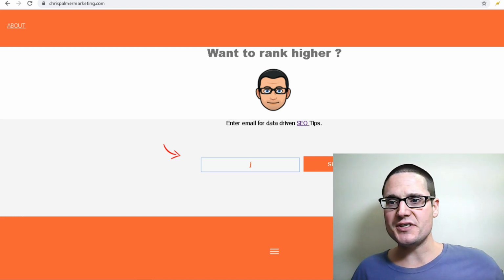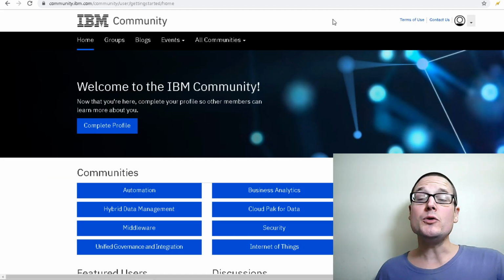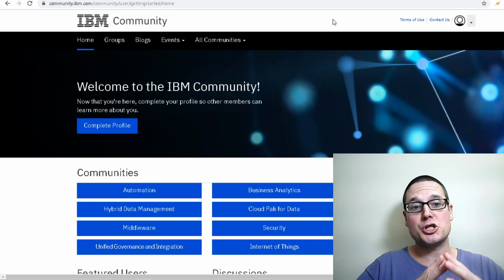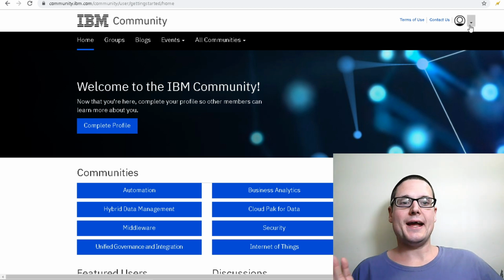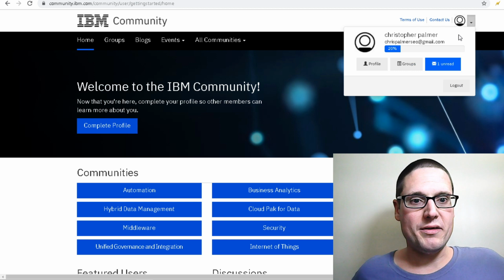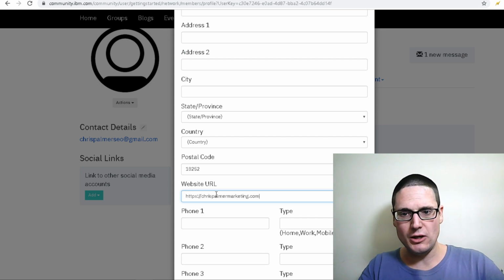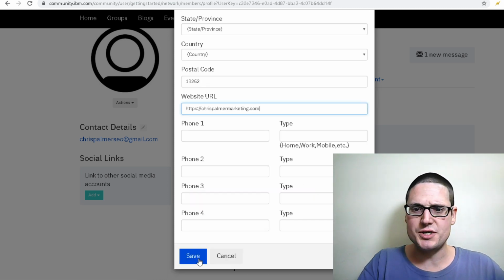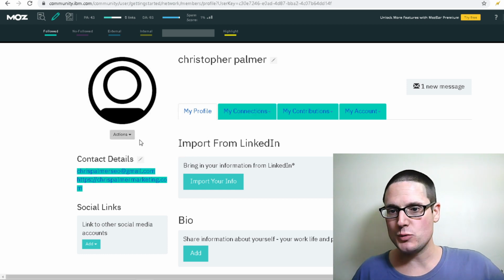Backlinking For SEO : Create Off Page SEO Backlinks 2020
Today learn to build DA 91+ backlinks & backlinking for off page SEO for 2020. This off page SEO link building guide will cover a step by step process for gaining and creating powerful high quality backlinks.

I will cover three techniques inside of this tutorial one will be how to create a DA 93 image backlink going back to your website for nice and juicy powerful image link.

Then I will show you the high authority powerful profile link.

And to wrap up the video I will save the best for a last to to create a VERY POWERFUL high quality 500 word post on a DA 91+ site that is indexable and will send your website into a link rush when it feels the power.

All three methods are for creating backlinks on the same platform that being the IBM platform.

These backlinks will be a DA 91+ backlinks for your off-page SEO that is even better than winning the lotto. (kind of)

I hope that this video along with any of my other link building guides has helped you or possibly anyone that you know with there backlinking moving into 2020 and beyond.

If you have any questions regarding off page SEO or link building , or how to get backlinks and or creating backlinks , digital marketing or anything internet marketing building a business online related please let me know .

I am always more than happy to help you out on your SEO journey or local SEO mission for your product business or service.